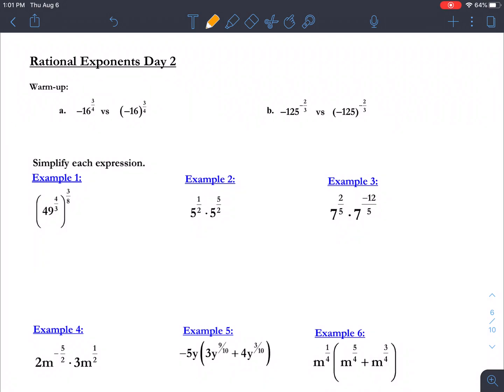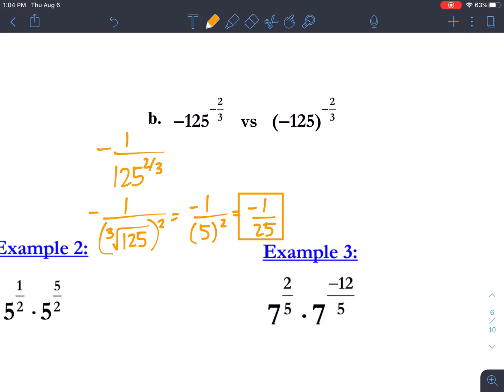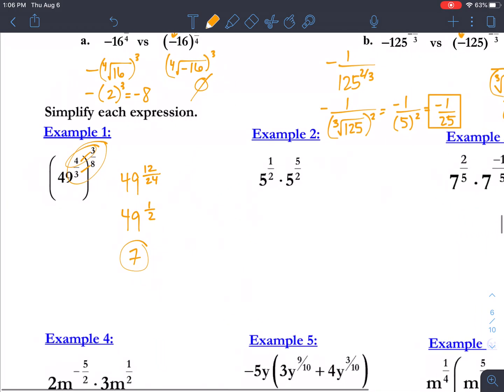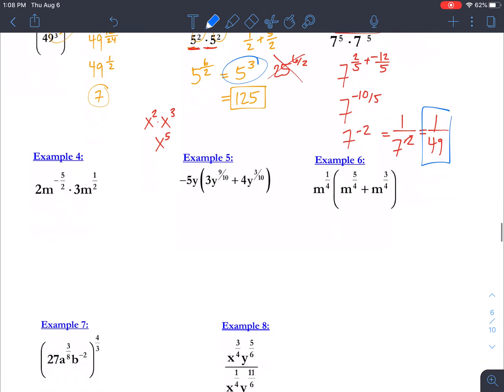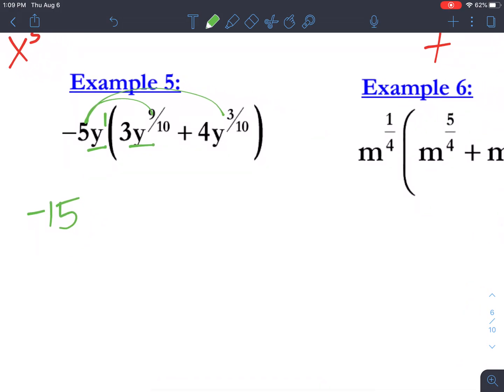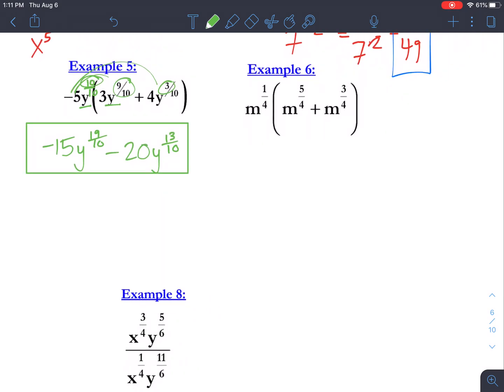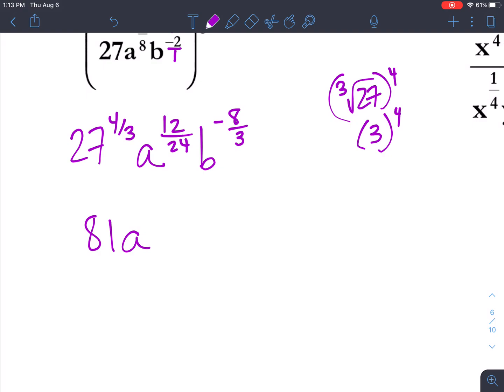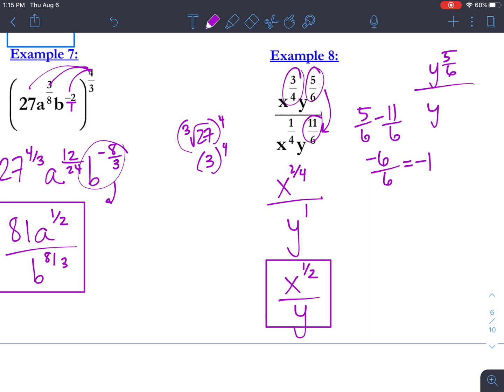Algebra 2 Rational Exponents Day 2 Notes Video